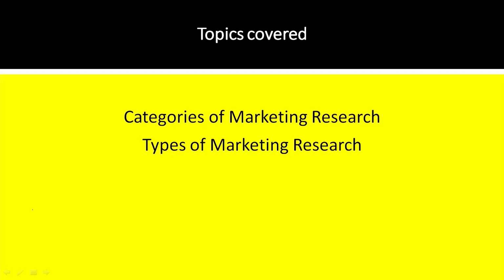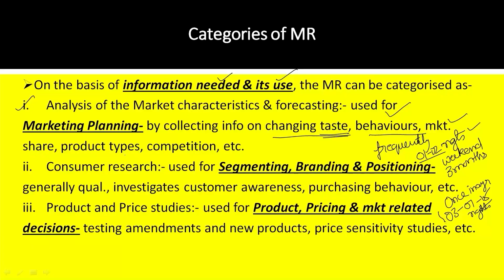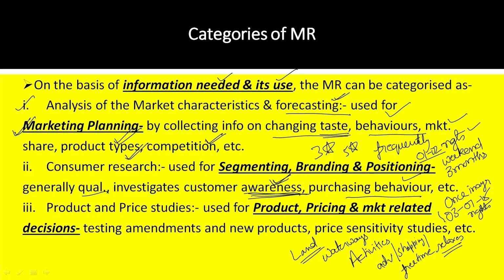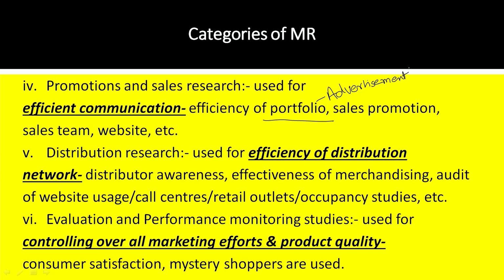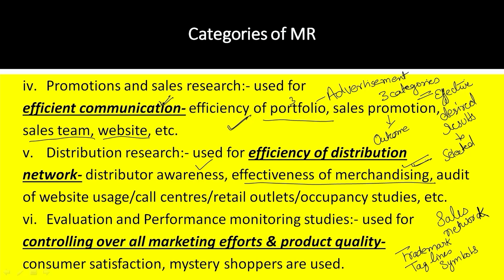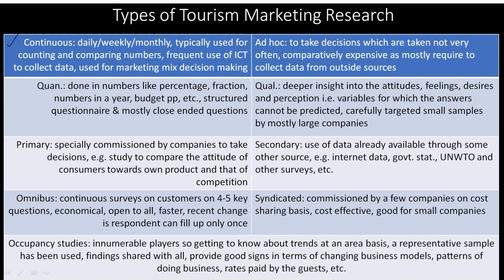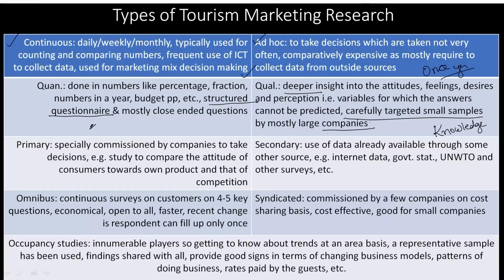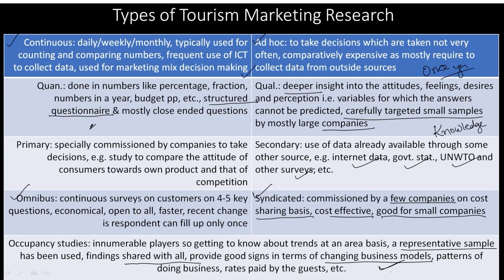Lecture 19: Categories of MR